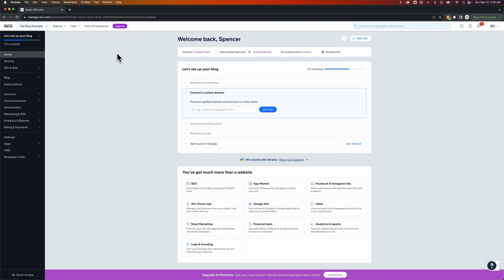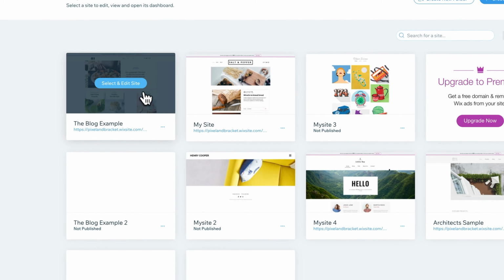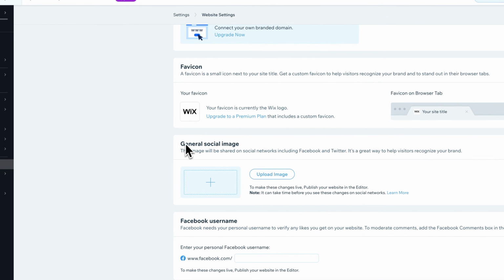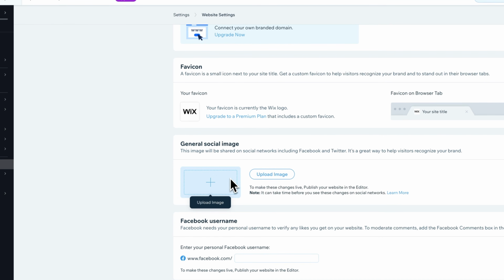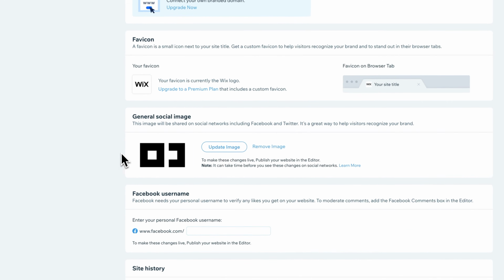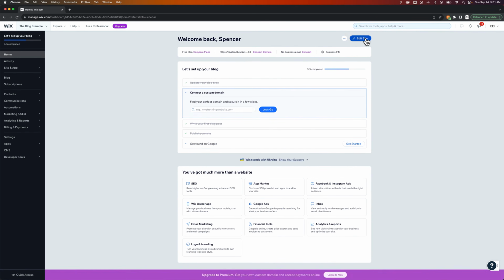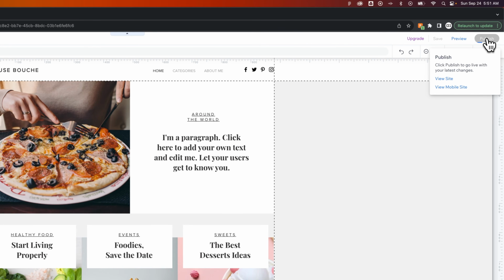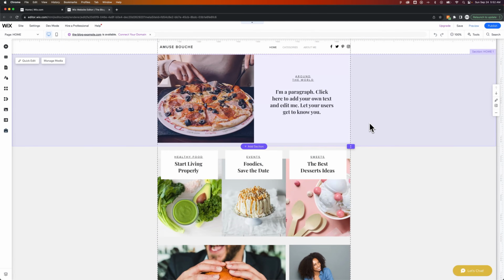How to Change Social Share Image on Wix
In this Wix tutorial, learn how to change the social share image on Wix. You can set a branded social image on Wix in your site settings.